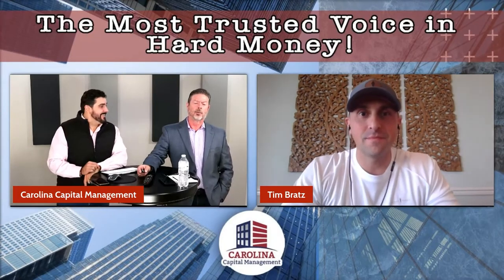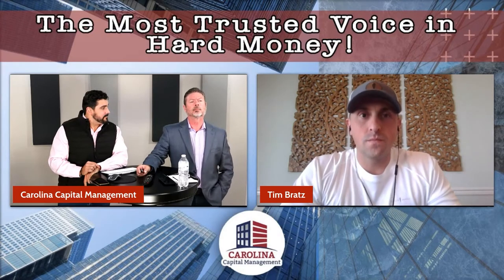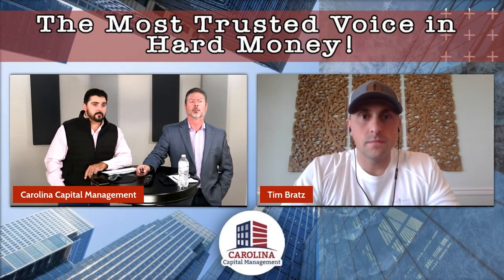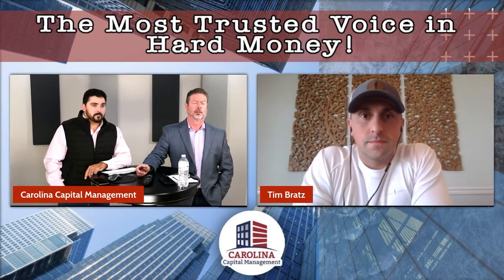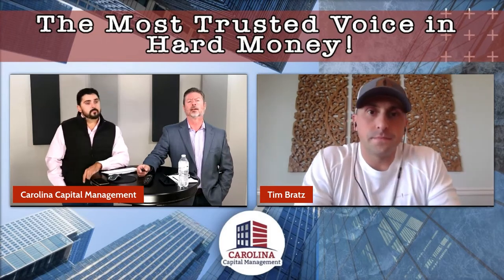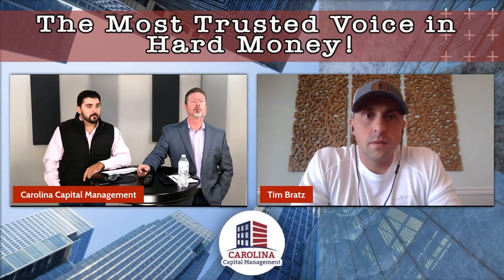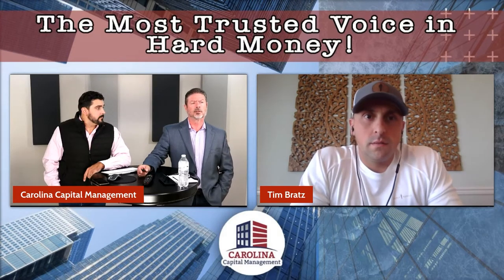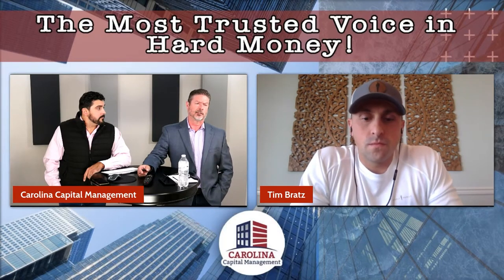Numbers On Multi-Family Properties | REI Show - Hard Money for Real Estate Investors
In this short video, Tim Bratz, CEO of Legacy Wealth Holdings joins the Carolina Capital Management team to talk about numbers on Multi-Family, Buy & Hold.

Legacy Wealth Holdings is a real estate investment company that acquires and transforms distressed commercial and apartment buildings into high-performance investment assets.

Tim began his real estate career in 2007 brokering commercial leases in the competitive NYC real estate market, where he saw the true potential of investment real estate to transform personal finances and provide financial freedom. He spent time reading, attending workshops, and networking with accomplished entrepreneurs.

Tim’s resourcefulness helped him acquire his first investment property in Charleston, SC in
2009 by using his credit card to buy a duplex. Tim transformed the rundown duplex all on his own and turned a profit on his first deal. He reinvested those proceeds and began seeking private capital to expand his holdings.

Today Tim follows a simple formula to buying real estate: only invest for cash flow, only buy at
wholesale prices, and create (never speculate) appreciation through value-add improvements & sweat equity.

Working in real estate, Tim has learned how to build a passive business and create a residual income that allows him to live the lifestyle of his choice. Tim now focuses on educating and empowering active operators and passive investors to become financially free through commercial real estate.

Tim’s investment companies own over 4,000 rental units across ten states. Tim is a husband and proud father, graduate of the Goldman Sachs 10,000 Small Businesses program,
mentor for the Legacy Family mastermind, and active member of several other high-performance national entrepreneurs & real estate masterminds.

For more valuable information, click on this link and watch the complete episode:
- “190 Multi-Family Buy & Hold Numbers with Tim Bratz | REI Show - Hard Money for Real Estate Investors”

Carolina Capital is a hard money lender serving the needs of the “Real Estate Investor” and the "Small Builder" borrower who is striving to build wealth and generate income for themselves and their families. We offer “hard money rehab loans” and "Ground-up Construction Loans" for investors only in NC, SC, GA, VA, and TN (some areas of FL, as well).

As part of our business practices, we also serve as consultants for investors guiding them to network with other investors and educating them in locating and structuring transactions. Rarely, if ever, will you find a hard money lender willing to invest in your success like Carolina Capital Management.